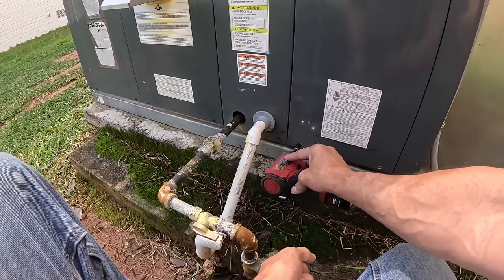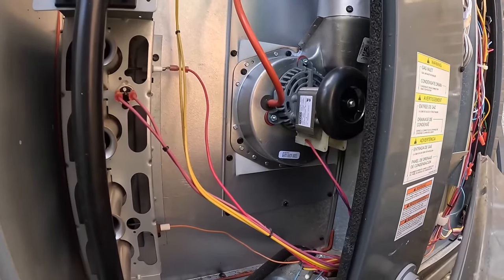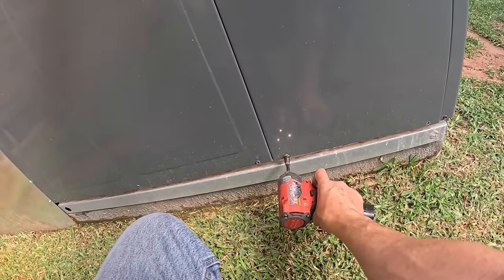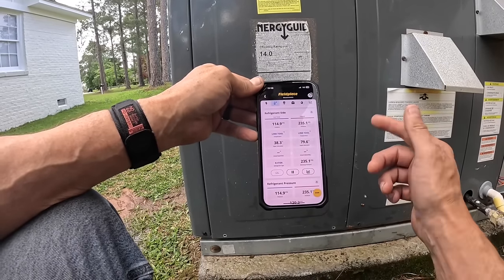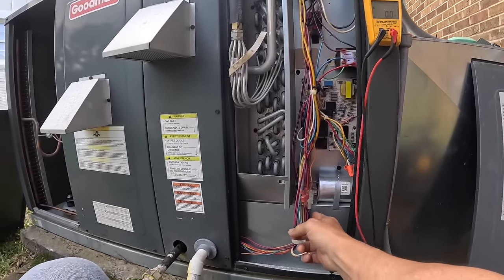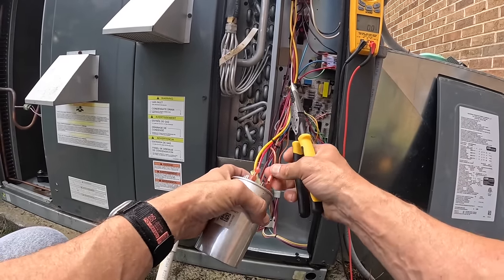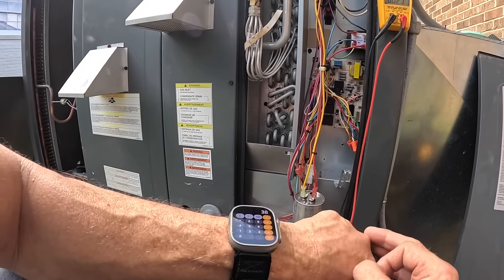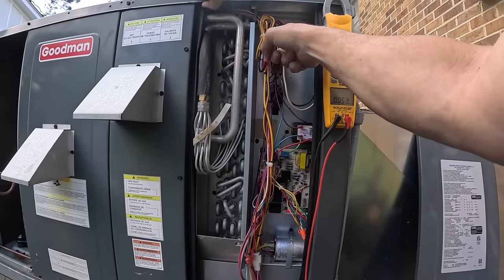Checking On A Customers System Before it Gets Really Hot!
In this video we go see a customer just wanting to make sure his system is ready for summer!

Makita Wet/Dry Vac
3-Amp Breaker
1/4” adapter for Wiha Torque Screwdriver